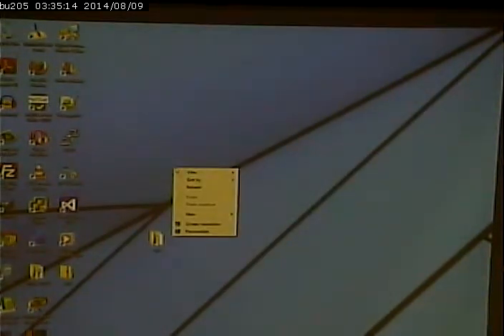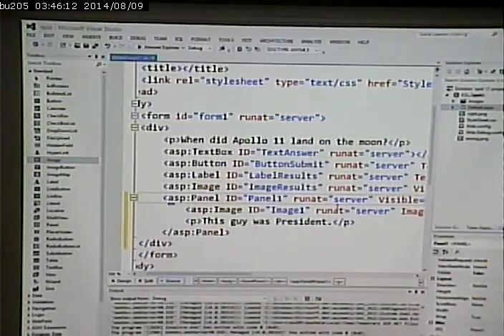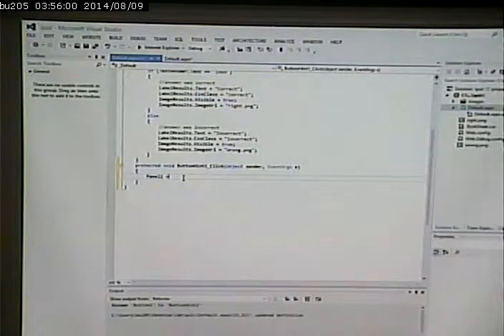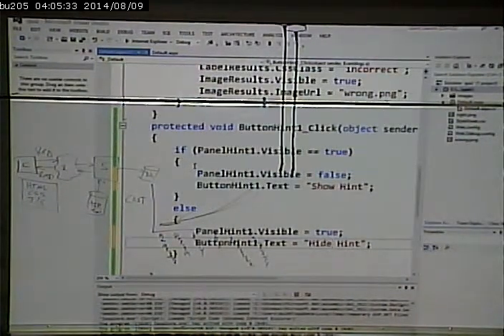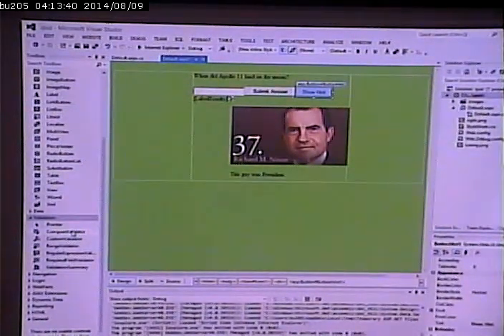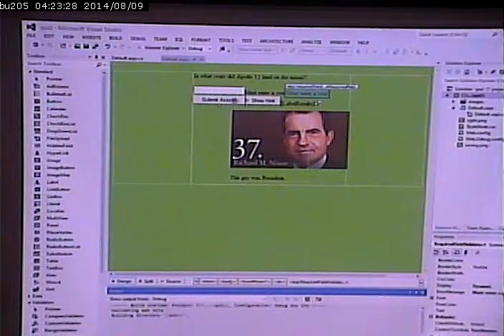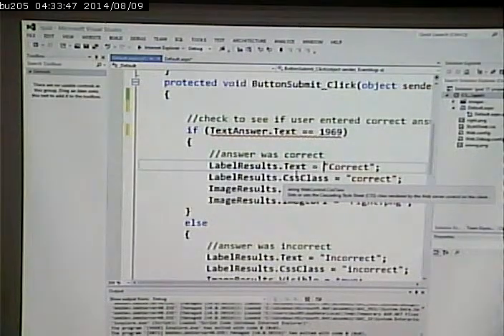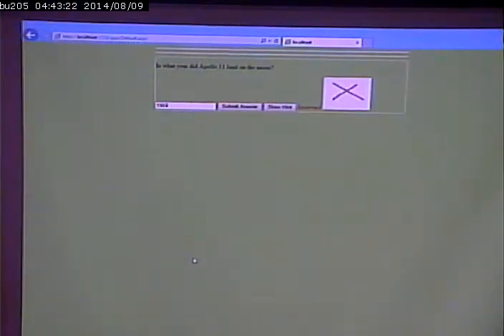CISS243 - Web Db Integration - Fall 2014 - September 9, 2014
More ASP.NET Controls and Programming them